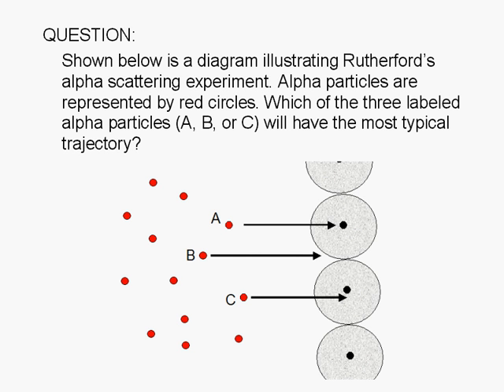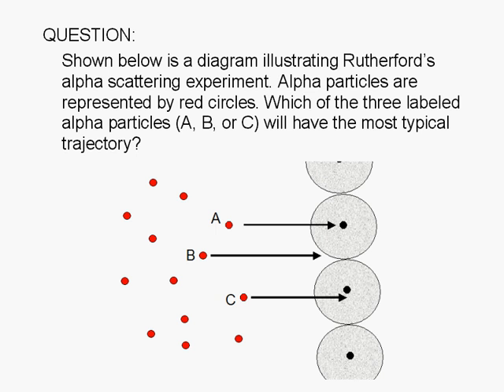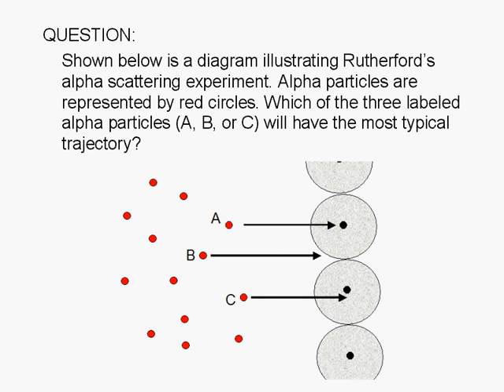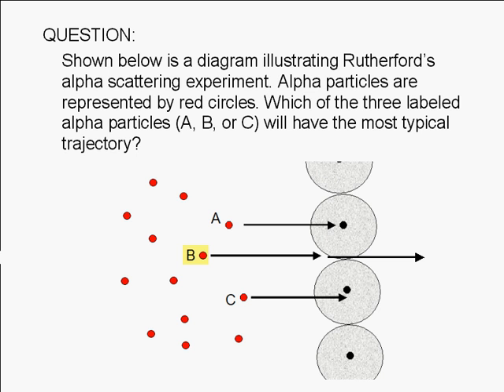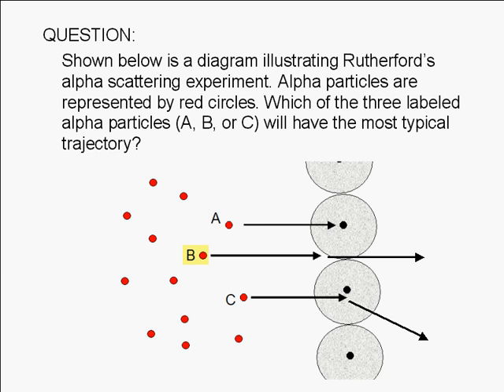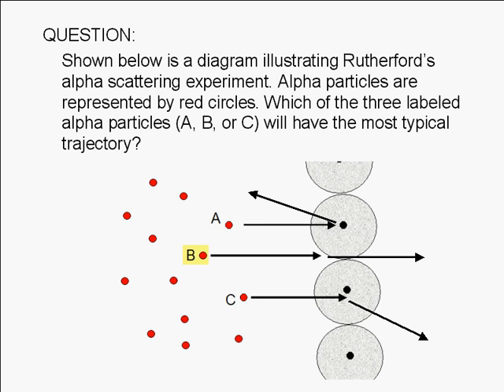1-13-7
Shown below is a diagram illustrating Rutherford's alpha scattering experiment. Alpha particles are represented by red circles. Which of the three labeled alpha particles (A, B, or C) will have the most typical trajectory?